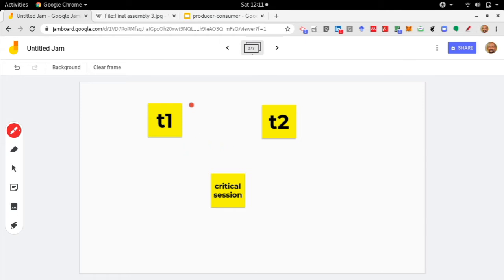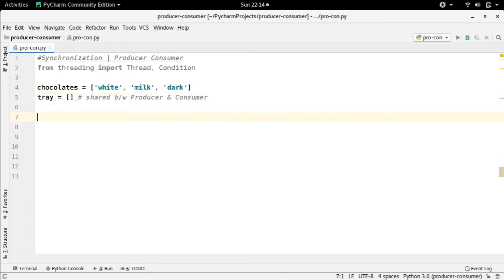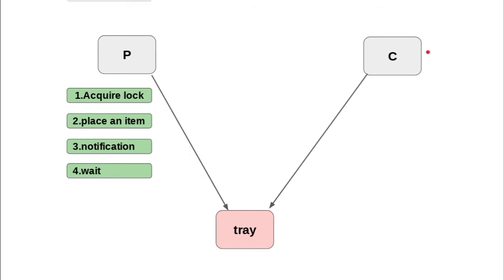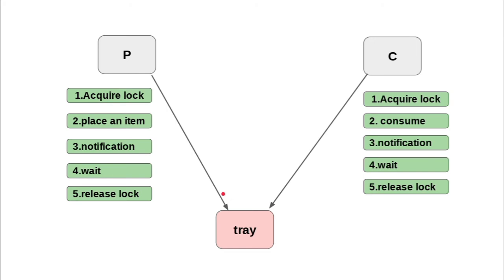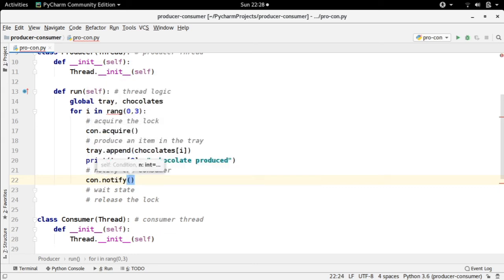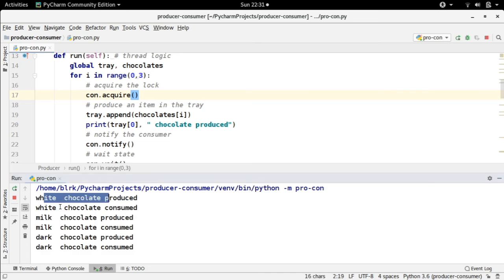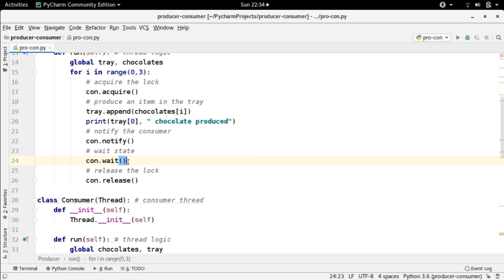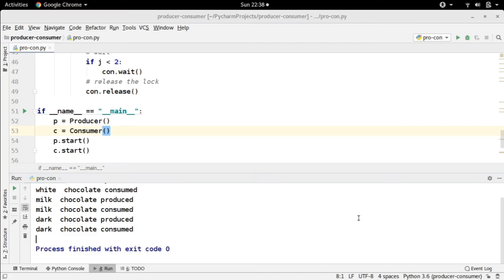synchronization python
It is a mechanism to ensure two or more concurrent threads are not simultaneously accessing the shared resource or  a variable.